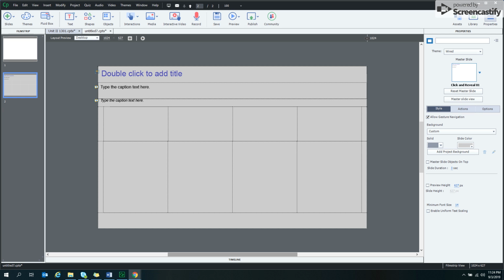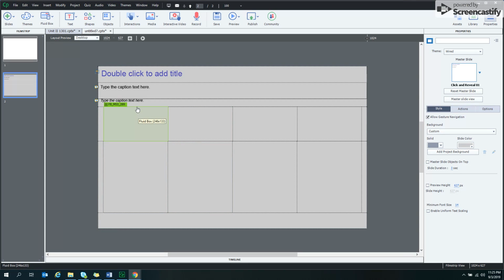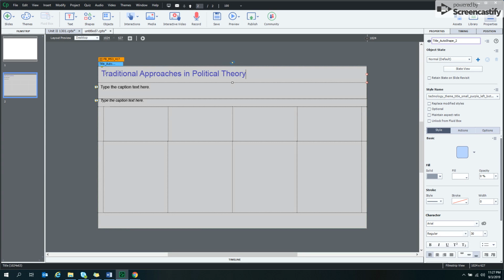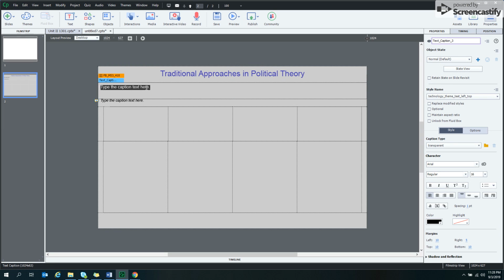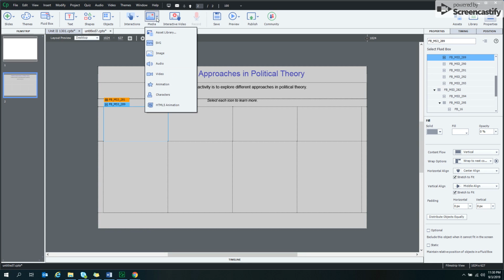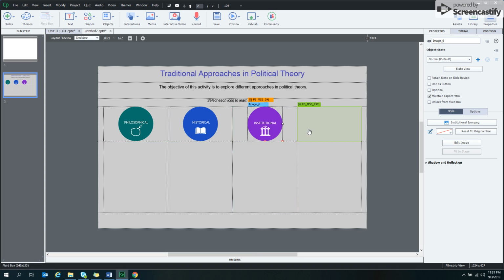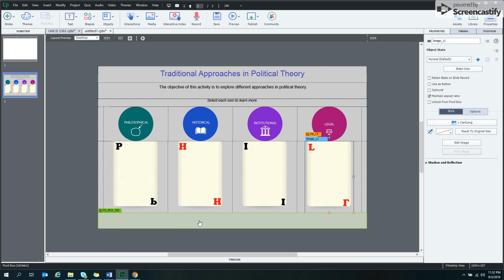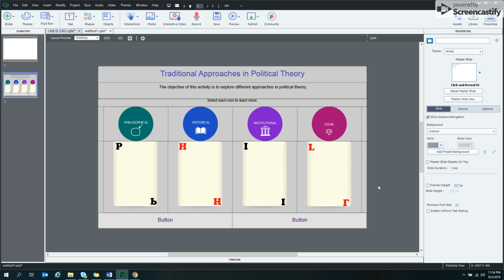Fluid Boxes Video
A brief overview of Fluid Boxes